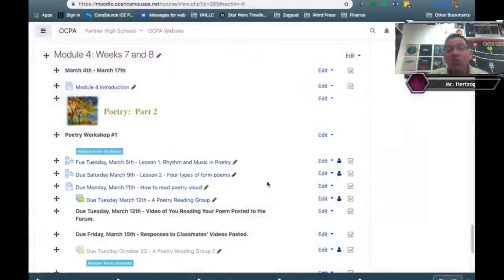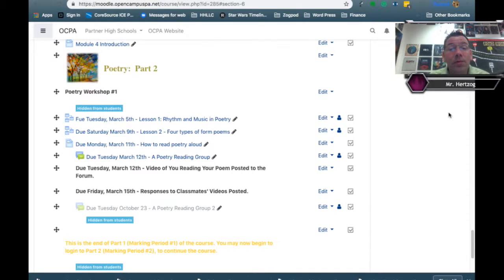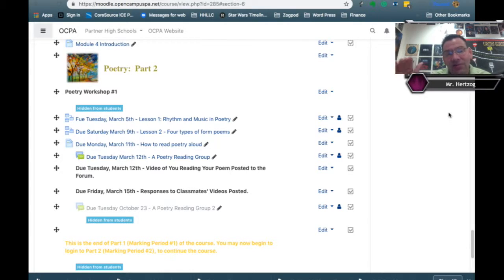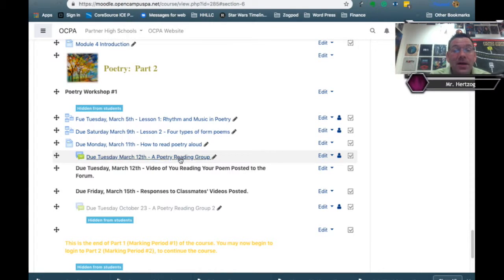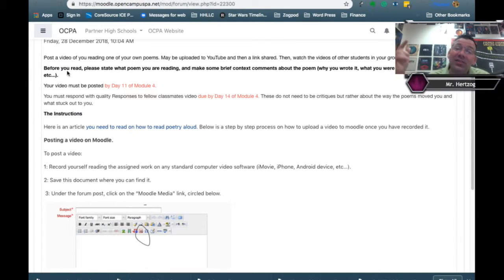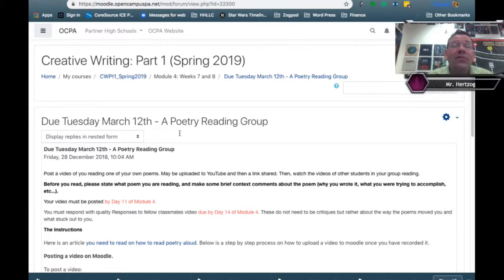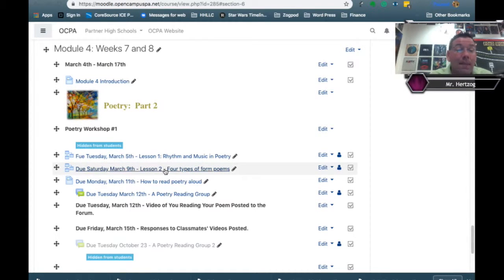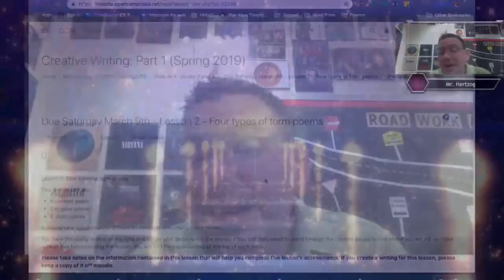Creative Writing Module 4 - Poetry